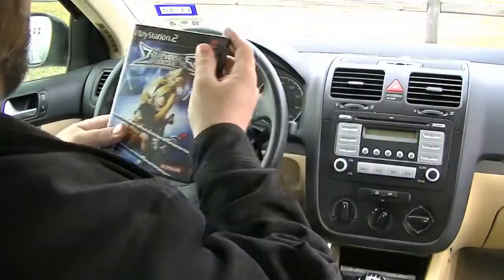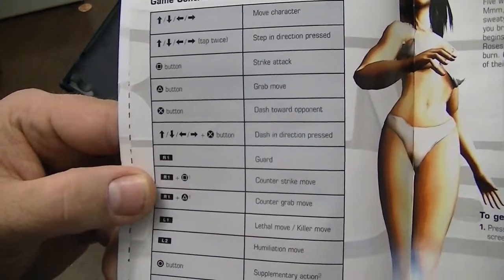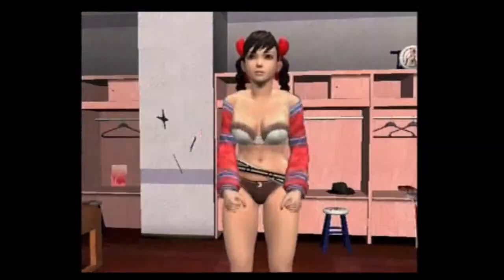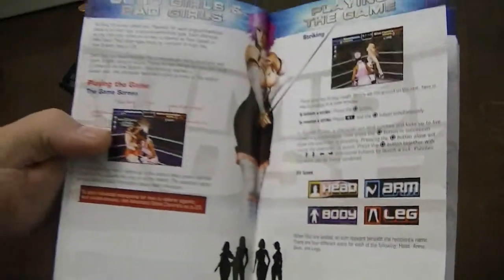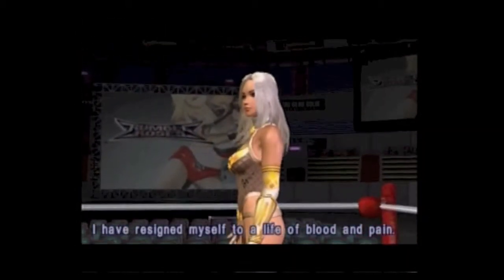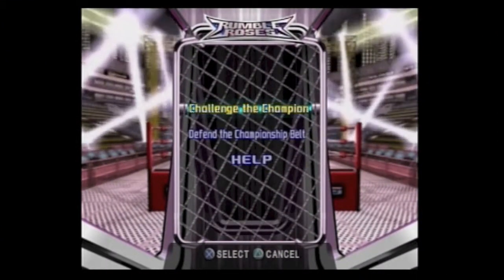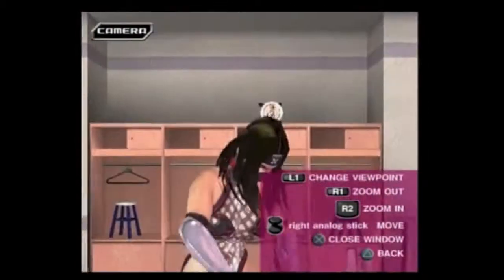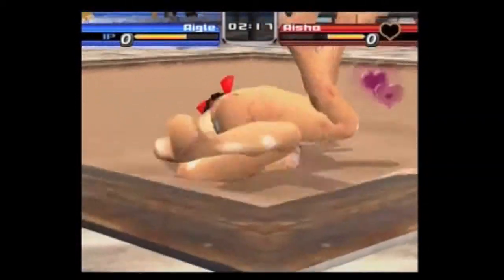Rumble Roses Review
This is a video review of Rumble Roses on the PS2. It is a game that came out in 2004 and was published by Konami.  This is a wrestling game made by the same team that did some great wrestling games back then.
The game is a lot of fun and I am still playing it.